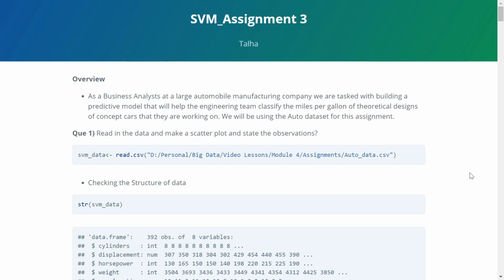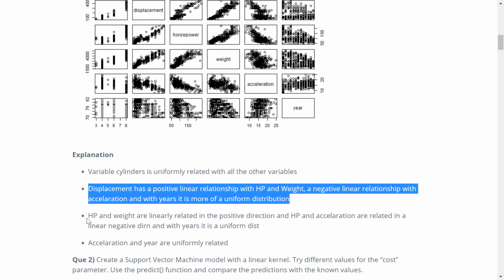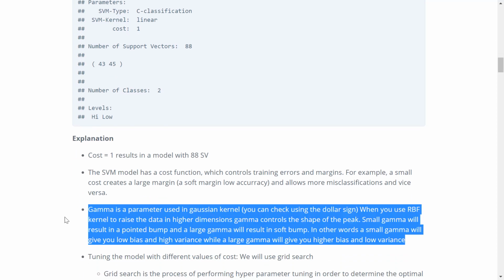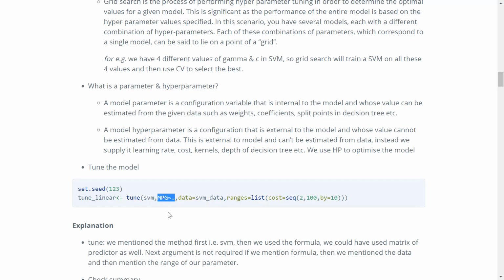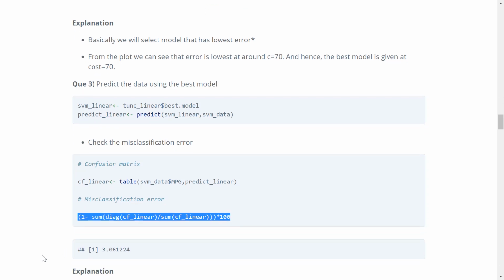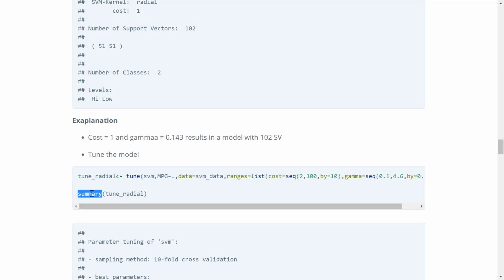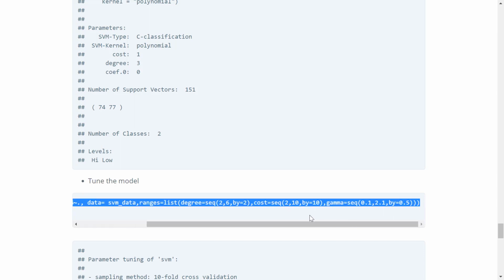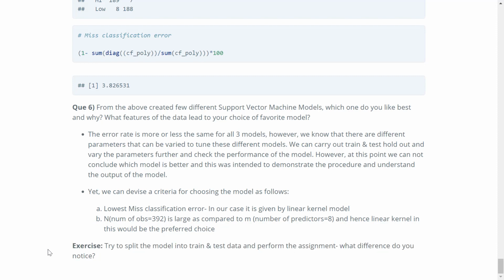Lecture 41-Assignment 5- Support Vector Machines | Data Science with R Full Course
Topics Covered in this video:
1- Support Vector Mahchines

Description:

This is the 9th video of Module #4, Advance Modelling from the course Data Science, a naive man's approach.
In this video we will implement Support Vector Machines in R.